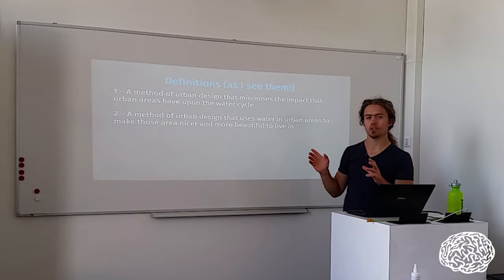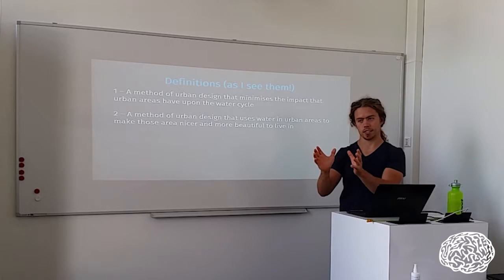Ideanthro Ep 68 - Does WSUD mean WSUD?